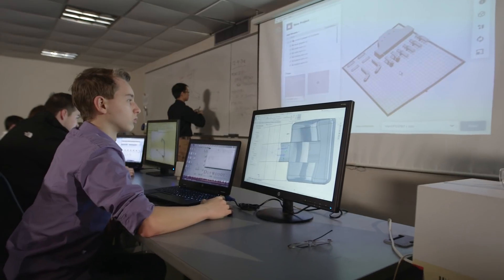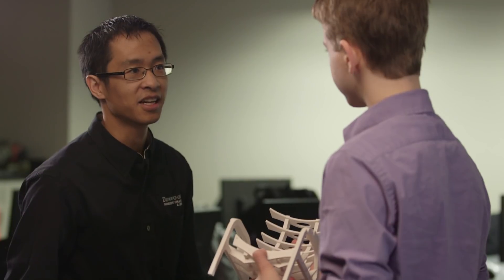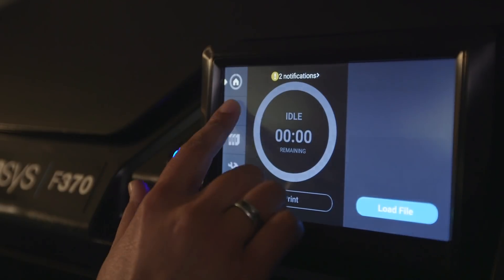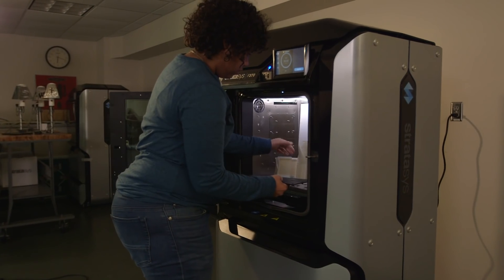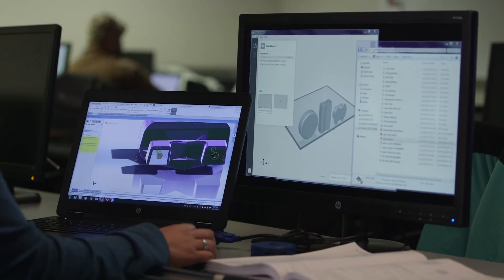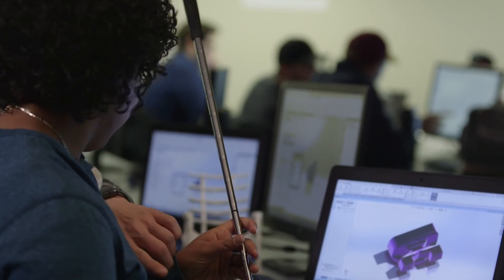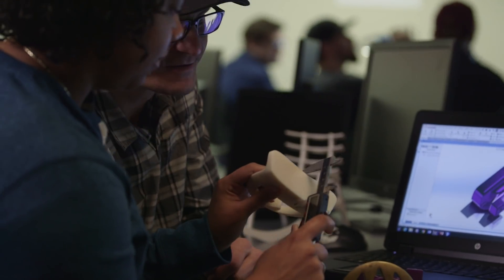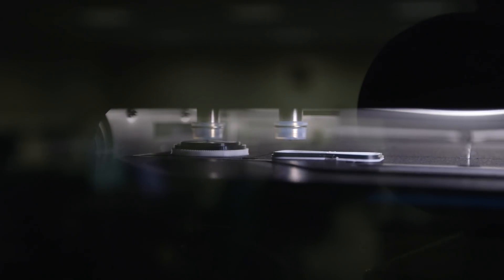Students Gain High-Demand Skills with 3D Printing at Dunwoody College of Technology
Dunwoody College of Technology (Dunwoody) was founded in Minneapolis, Minn., in 1914 with the vision to provide a
rigorous, industry-focused technical education. As the oldest and only non-profit technical college in the region, Dunwoody has
garnered an international reputation for its successful approach.

Dunwoody incorporates hands-on, applied learning with 3D printing playing a key part in the curriculum. Students learn
critical thinking along with practical, real-world skills that are in high demand. “In the last three years, there has been a huge
momentum increase in 3D printing at Dunwoody and students want programs centered on it,” said E.J. Daigle, Dean of
Robotics & Manufacturing at Dunwoody.